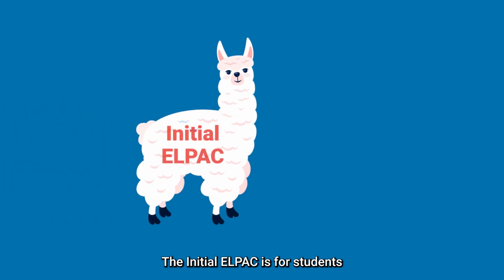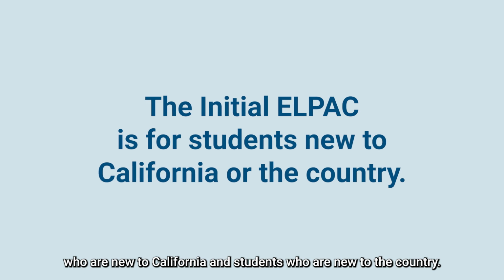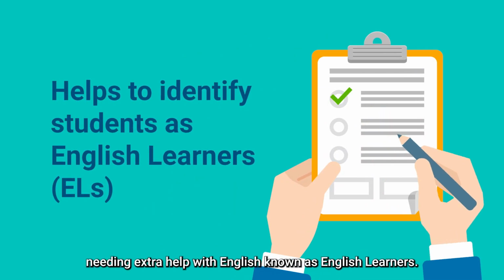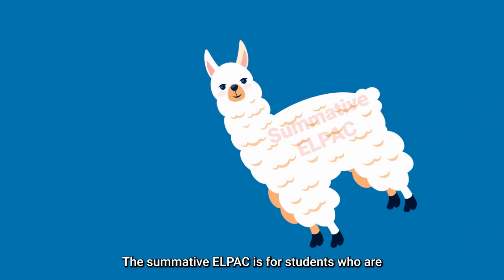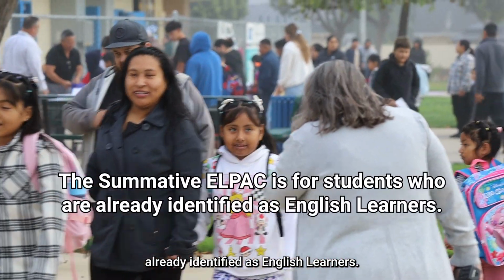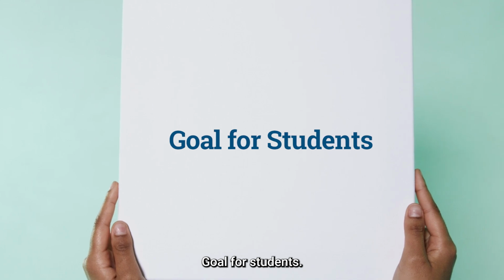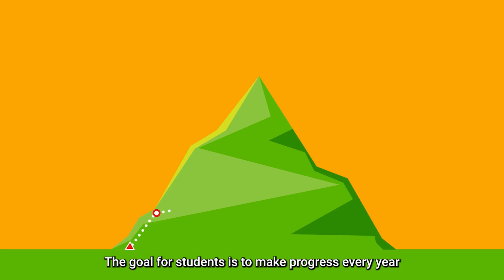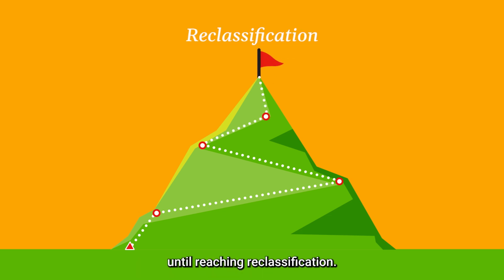ELPAC Video Series - Part 1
📢 ELPAC Video Series for Parents and Families 🎬

Navigating the ELPAC (English Language Proficiency Assessments for California) can be overwhelming, but we’re here to help! This video series provides clear, step-by-step guidance for parents of English Learners.

📌 What You’ll Learn:
✅ How students are identified as English Learners
✅ The Road to Reclassification & why it matters
✅ A breakdown of the four ELPAC domains (Listening, Speaking, Reading, Writing)
✅ Practical tips to support your child at home
✅ Parent resources, including how to read student score reports and access practice tests

💡 Empower yourself with knowledge to support your child’s success! Watch the full series and get the tools you need.